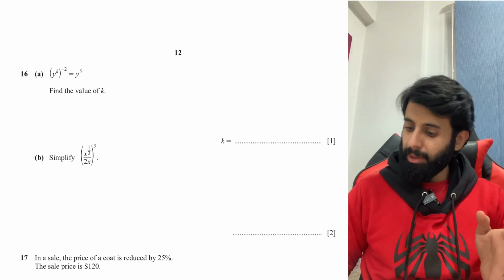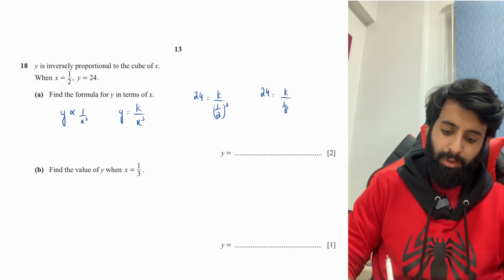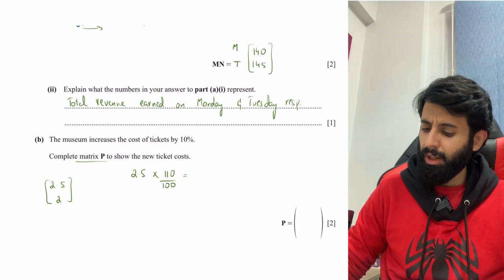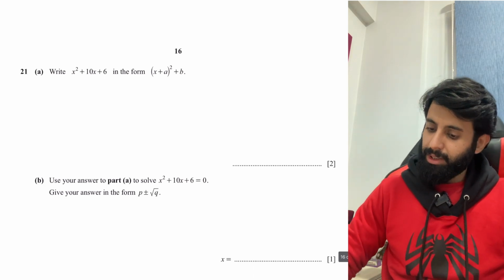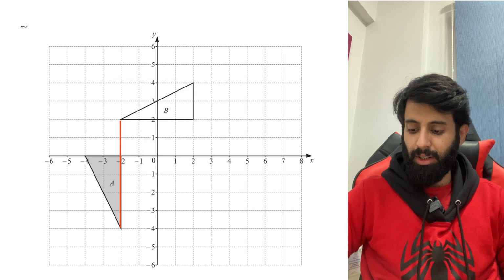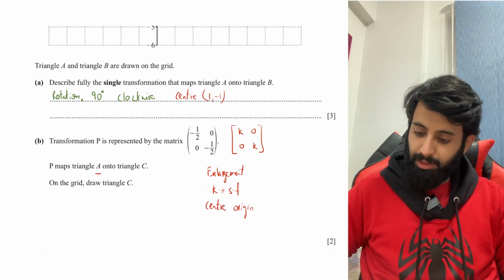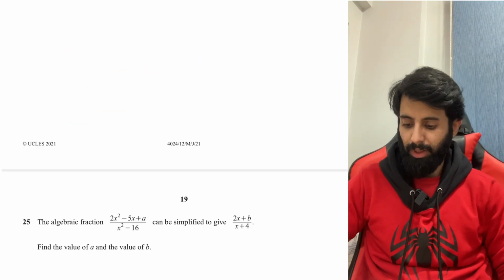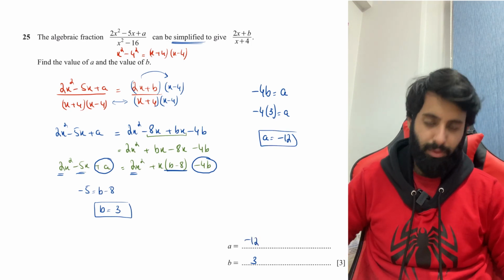O Level Math - May/June 2021 Paper 1 Variant 2 (Part-2)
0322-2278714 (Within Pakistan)